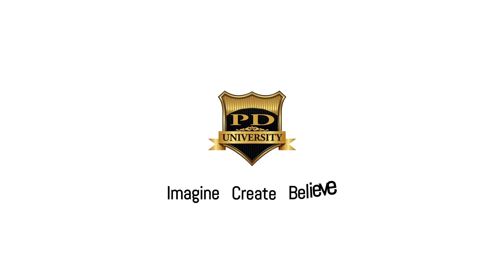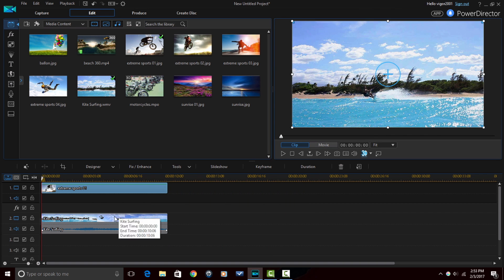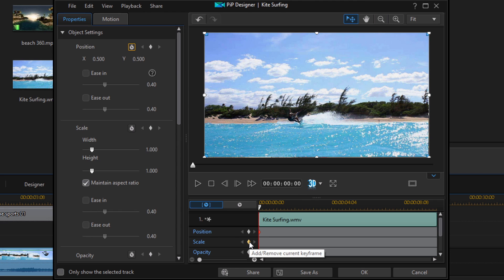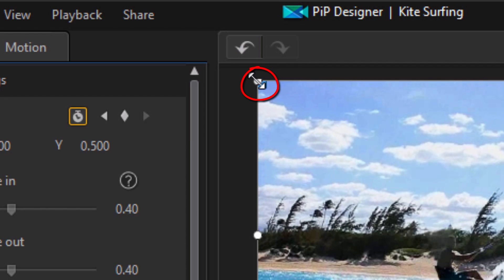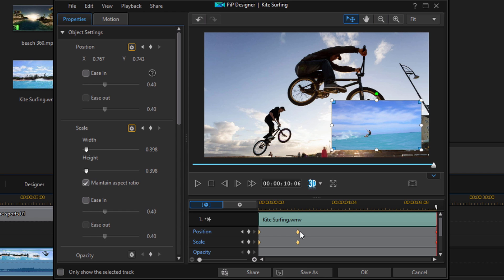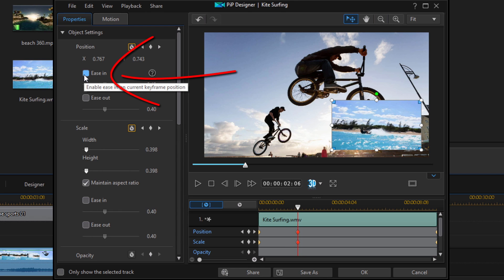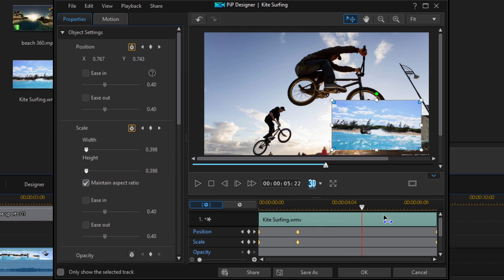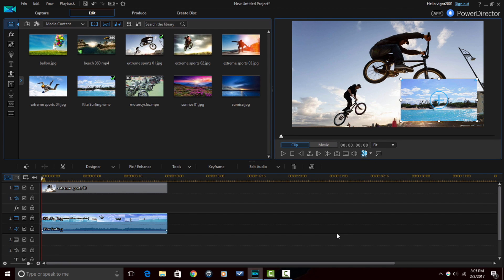How to Scale & Resize a PIP Window | PowerDirector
Learn how to scale and resize a PIP window with PowerDirector 15. The PIP Zoom tutorial helps you scale a window to a larger or smaller size. This tutorial shows you how to use two images to create a cool effect for your videos. You can use a image or picture as the background video and use a picture or image as the foreground video. Place each clip on a separate timeline track and use the PIP Designer to create the PIP window.

Once you are in the PIP Designer you use keyframes for the position and scale settings to control the size and position of the video and control when the video starts and stops moving.

This is a great way to increase your productivity and create a professional video. This is an effect that is used in gaming videos and all other types of videos.

Title: Future Focus Version B
Composer: Joshua Mosley
Album: MusicBOX Collection 2
Publisher: Digital Juice Music, INC.

FAN MAIL & PRODUCTS:
PowerDirector University